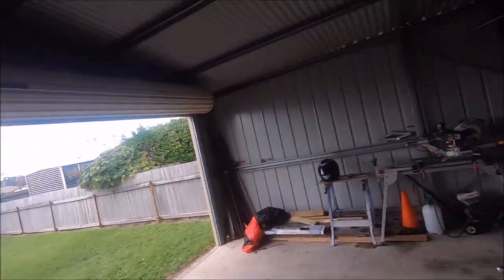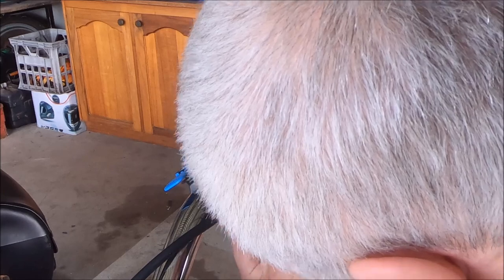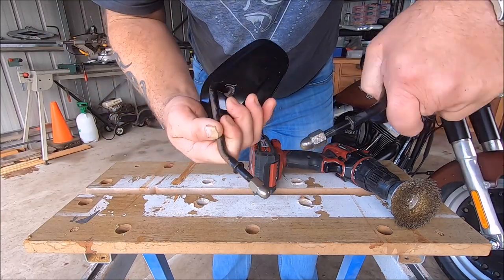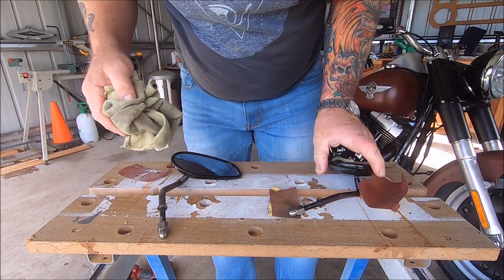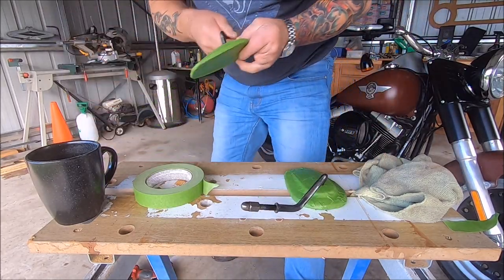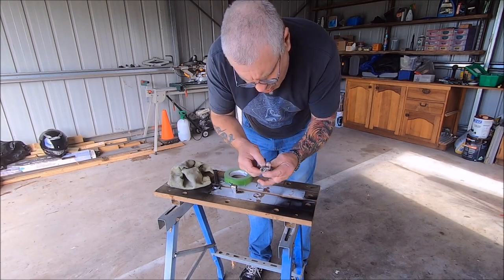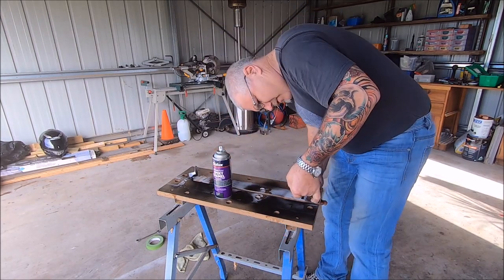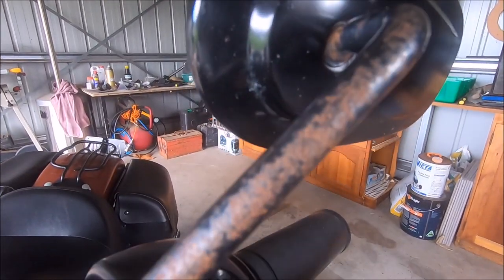Shame On You Harley Davidson ! Whats new ! Mirror Rust Stem Fix On A Fat Boy lo 2016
motorcycle couples adventures and road trips.